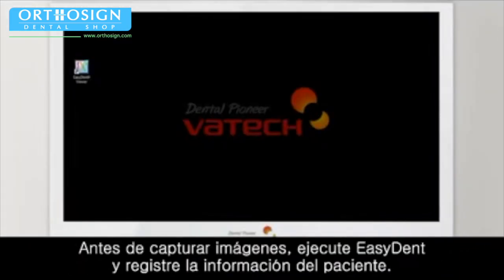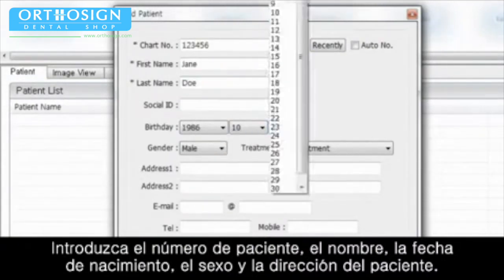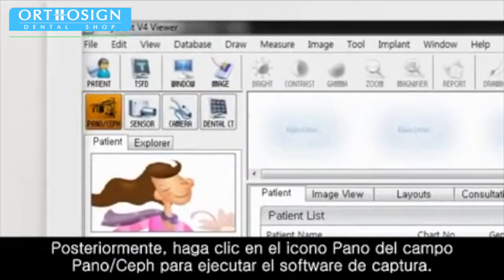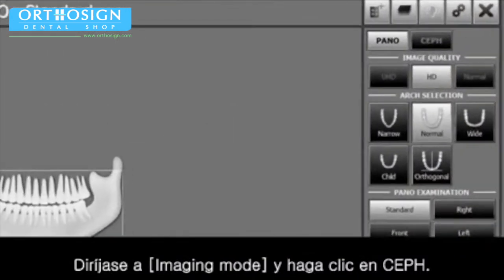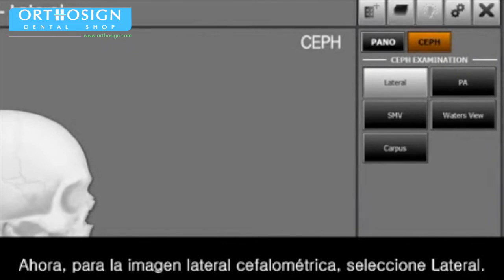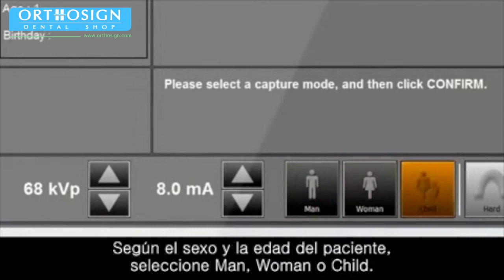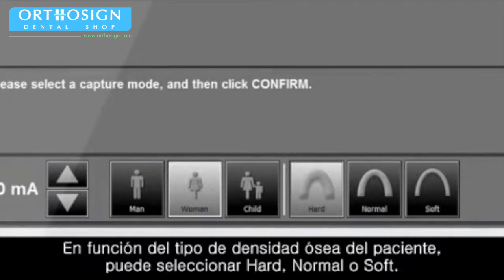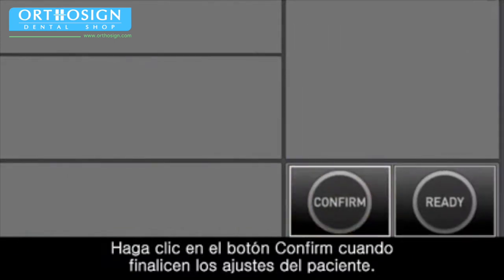Ortopantomógrafo Pax i SC Vatech - Tutorial Tomas Lateral de Cráneo